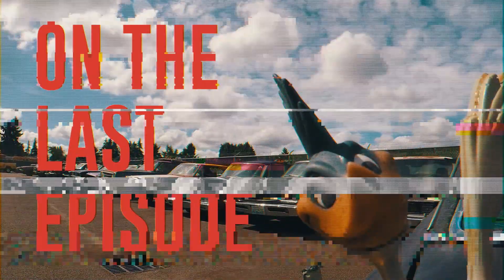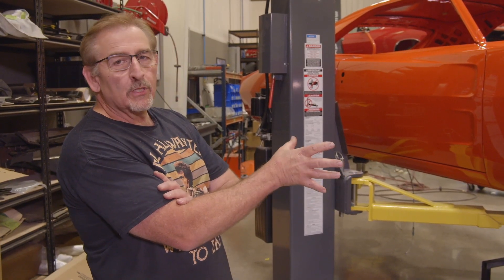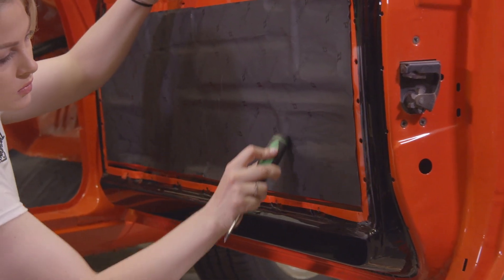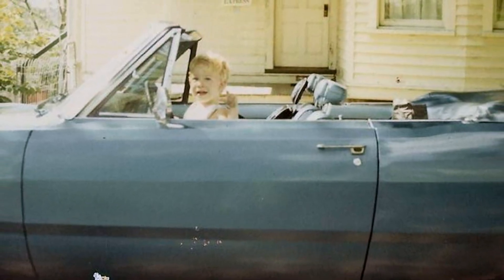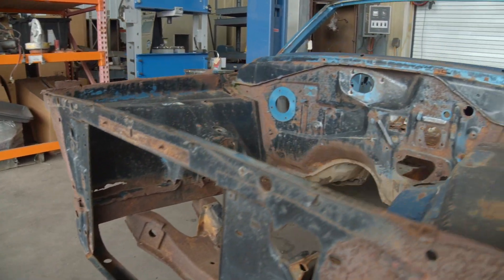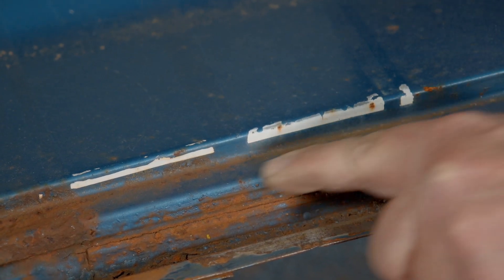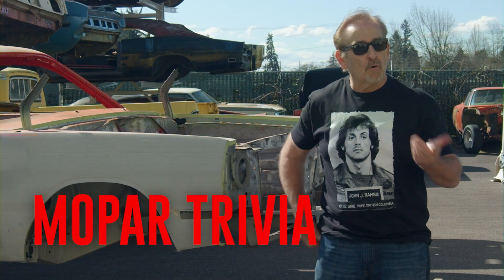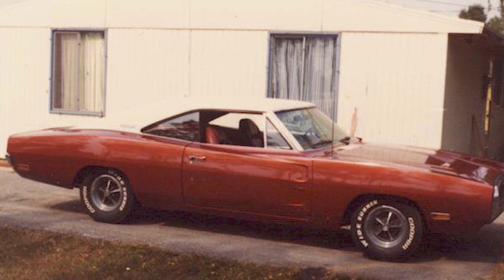LONG LOST FAMILY HEIRLOOM FOUND IN THE WOODS! '68 GTS DART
Odds are you will never see another story like this. One in a million!